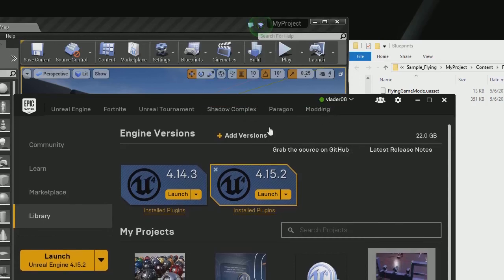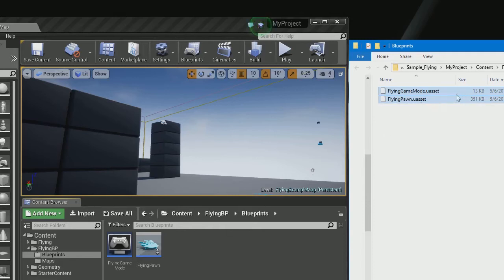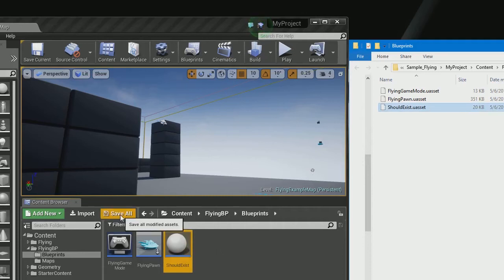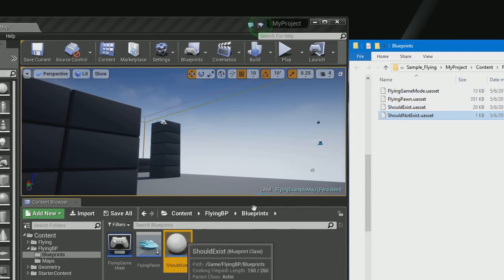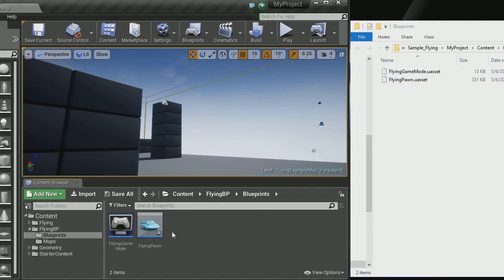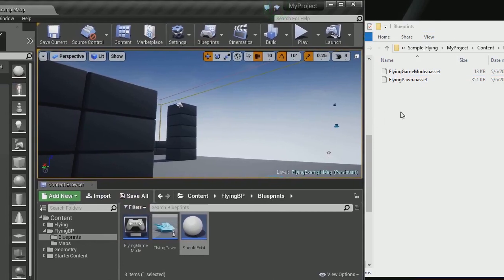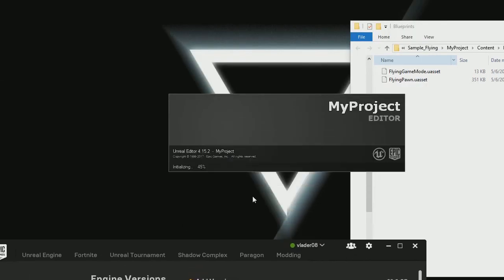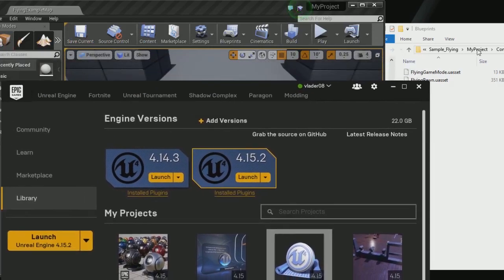Unreal Engine 4.15.2 - Content browser assets issue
Since quite some time (version 4.7) from what i could find in the already logged issues, there is an ongoing problem with the sync to the local file system and the Content Browser.

And it becomes a huge issue if the UE browser shows content that no longer exists on the local file system and even more it lets you still use it as if it was there with no warnings.